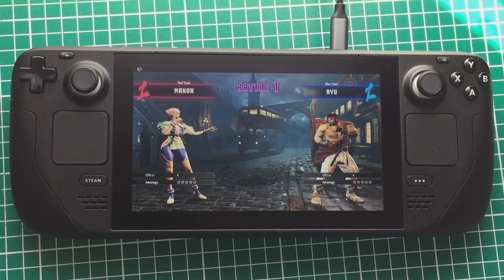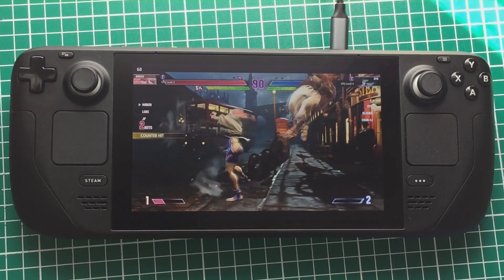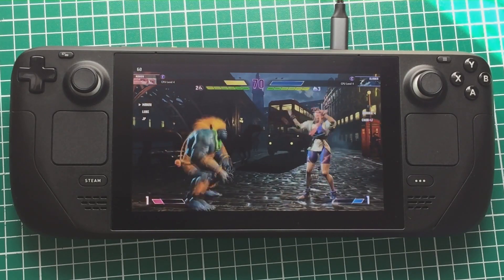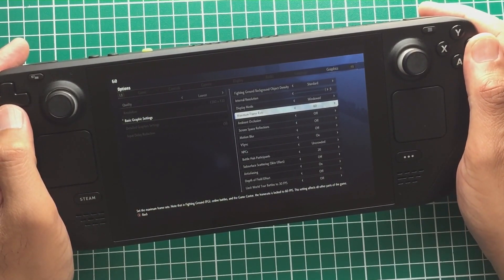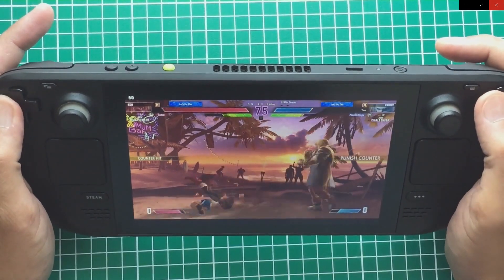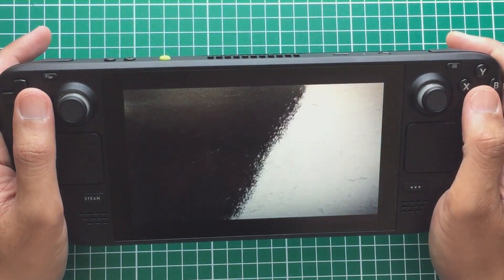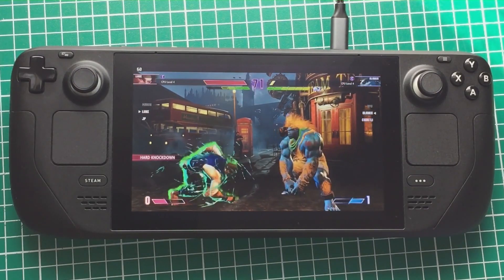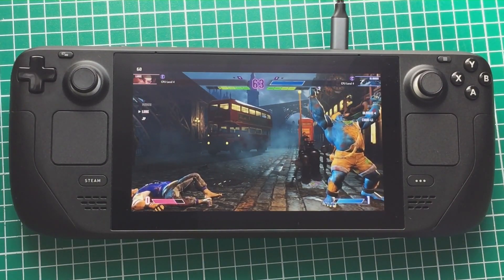Street Fighter 6 + Steam Deck + Online = Handheld Fighting Game Paradise | BEST SETTINGS + Controls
Street Fighter 6 is here and it is truly a great addition to the series and so much better than 5, whether you're a returning player or new to fighting games, there is something for everyone here.

In this video, we look at handheld online play using the Steam Deck, as well as modern controls for this game on this device.

Do share your thoughts and experiences in the comments below.